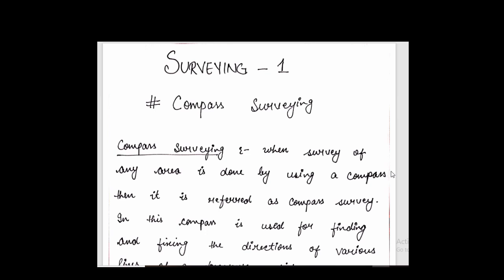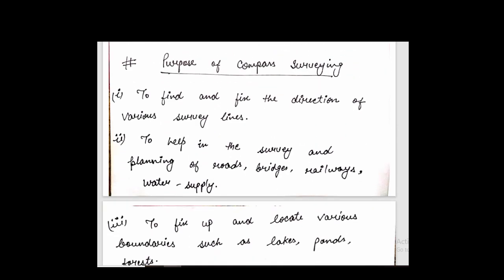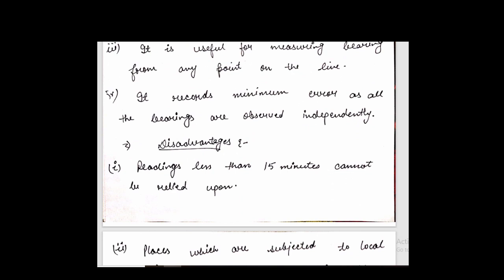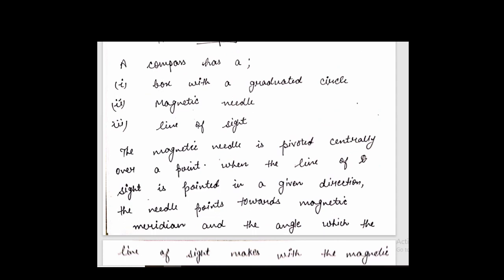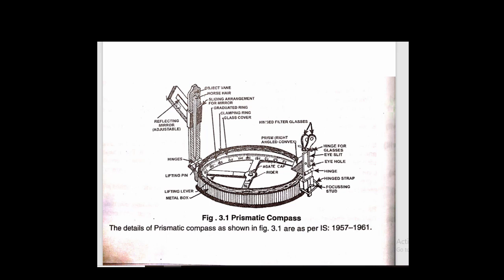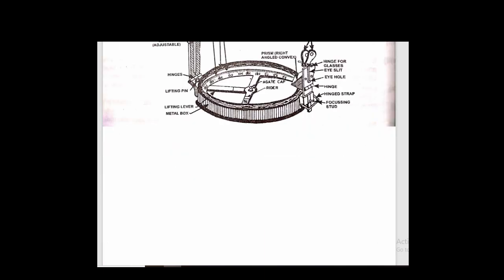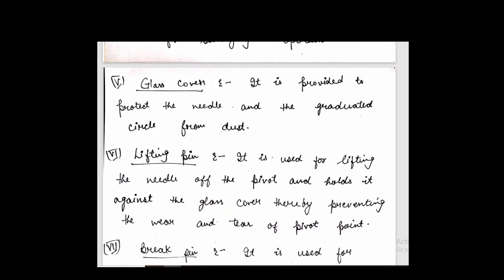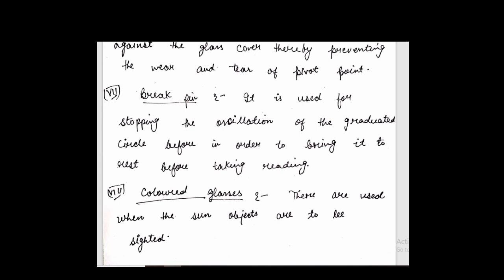Compass Surveying Easy Explanation Surveying 1 Civil Engineering 3rd Semester PSBTE Diploma Hindi